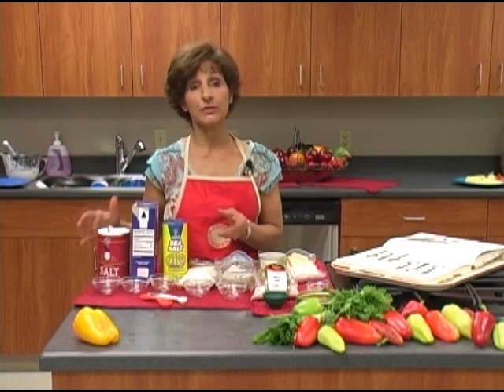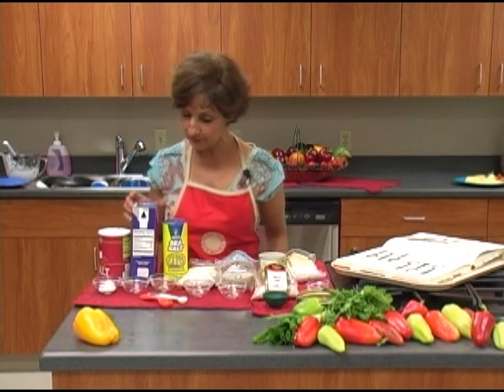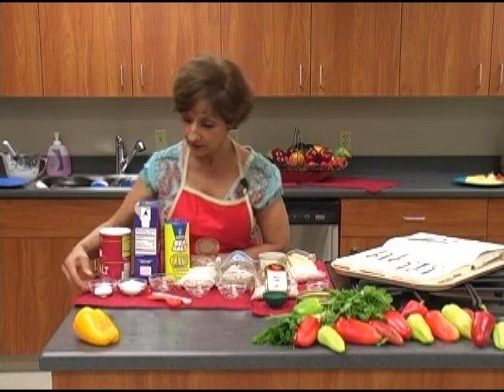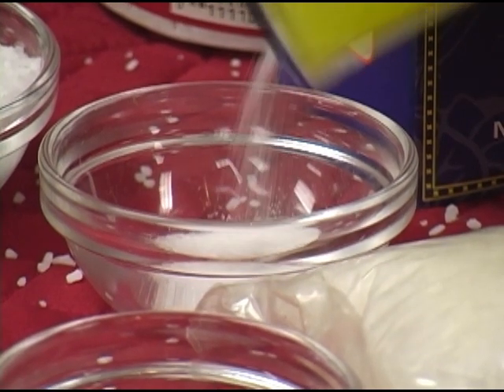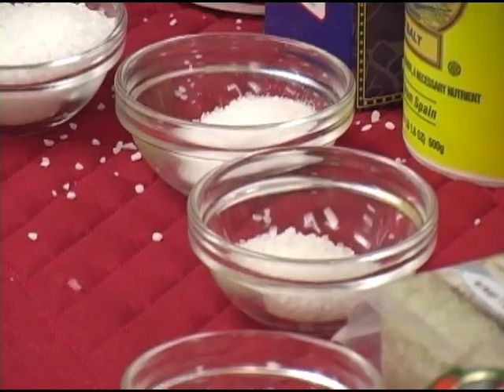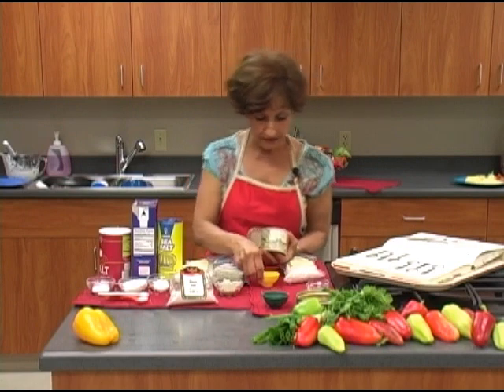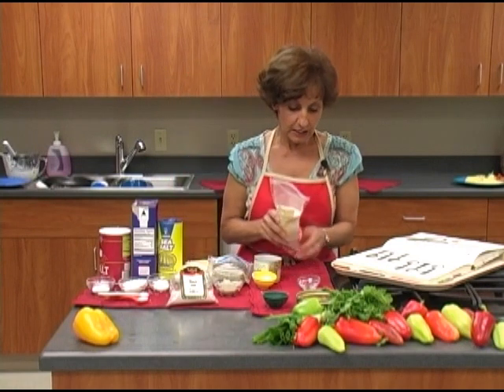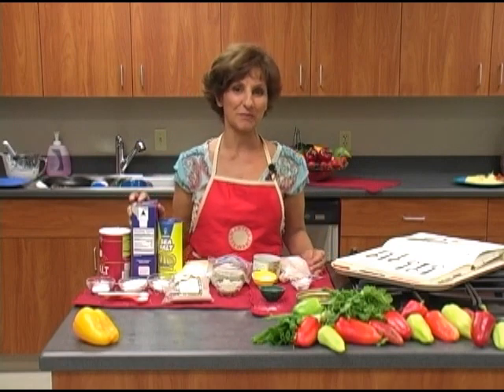Salt - Different Kinds of Salt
Salt is a seasoning we use every day in cooking. More and more cooks are using specialty salts like sea salt to replace the classic morton salt for the salt shaker on their table. In this video, Rita tells you about the different types of salts and how to use them in your food.